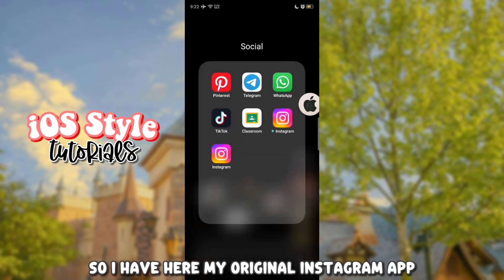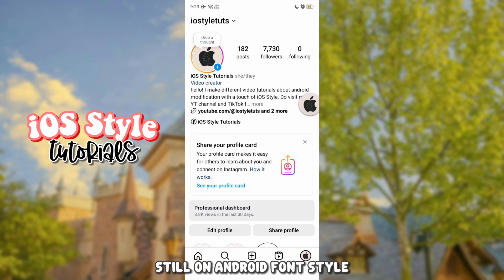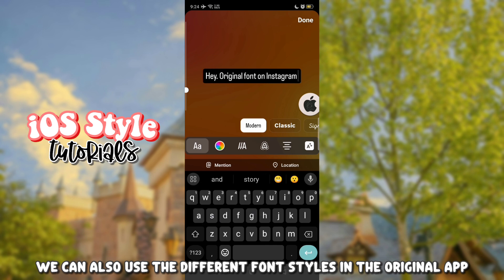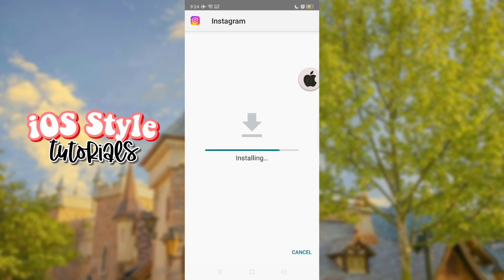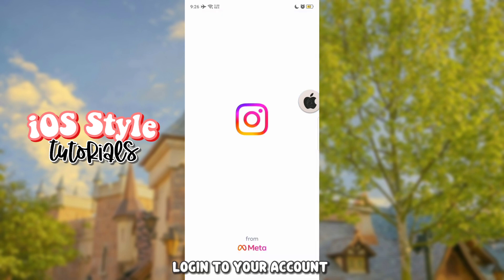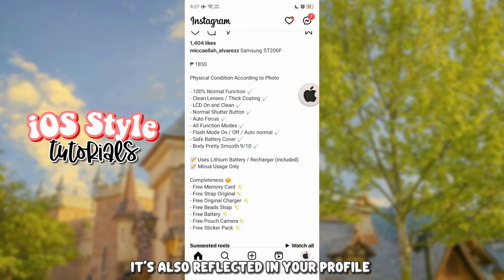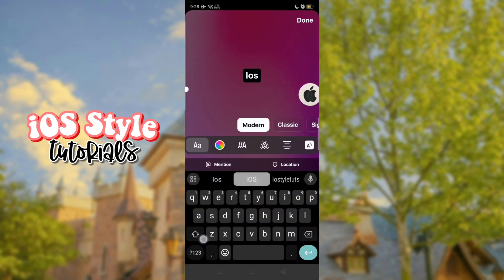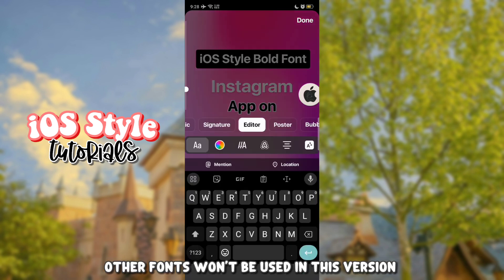iOS Semibold Font Instagram App on Android (32 & 62 bit) Works on Stories, Music and Chats!